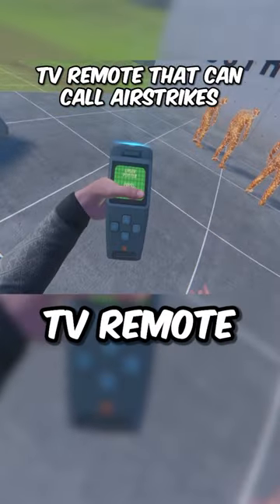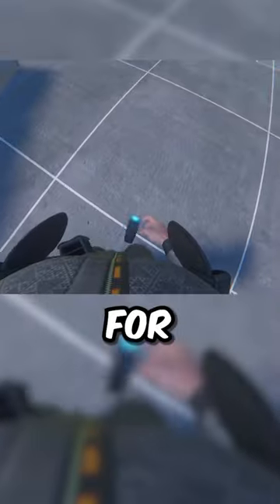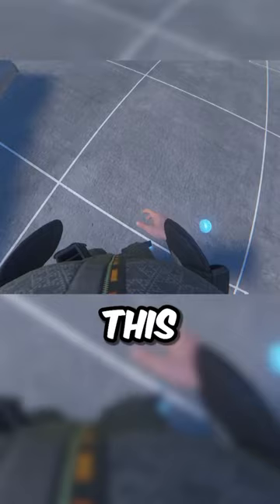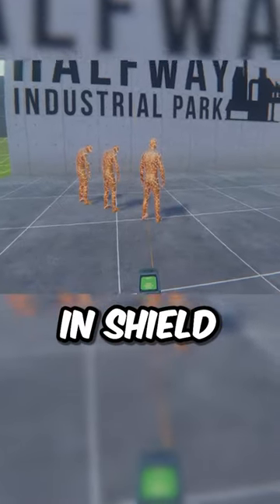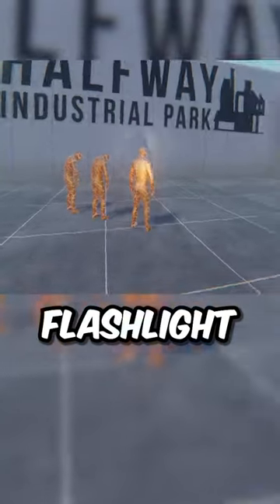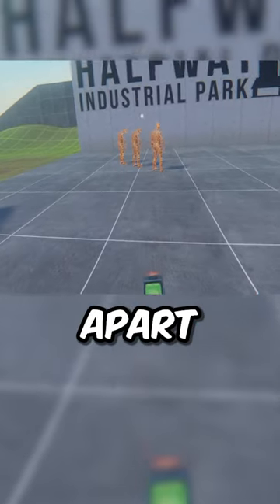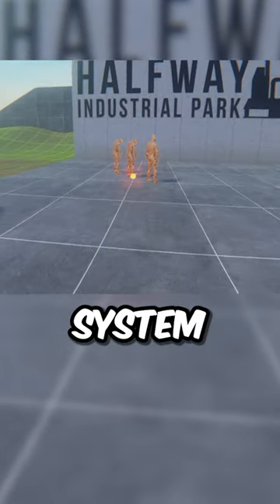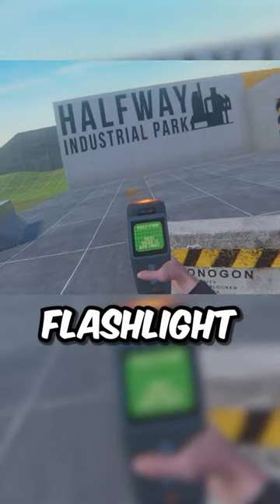TV remote with a missile strike system 💀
This might be the greatest TV remote ever! This is the RUMFER by babacorp!